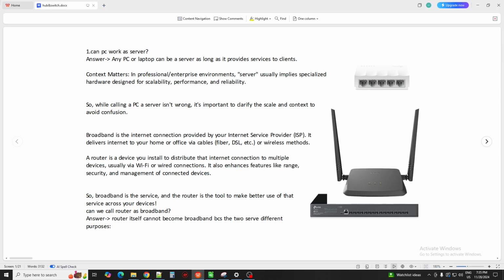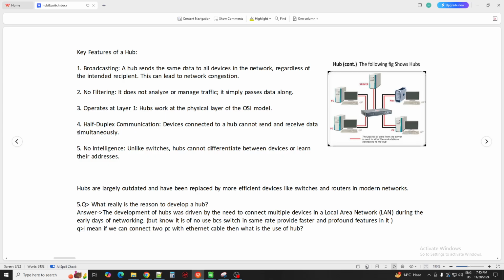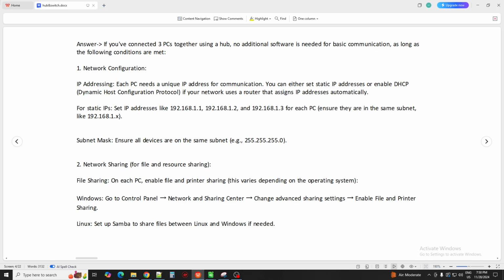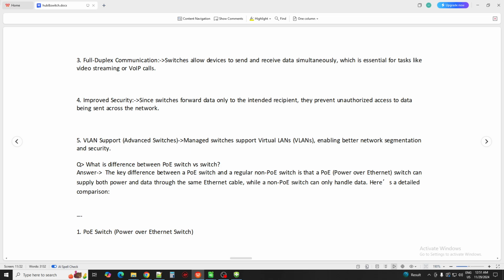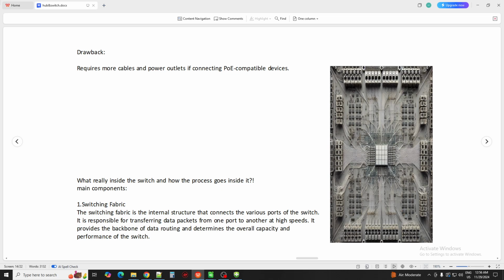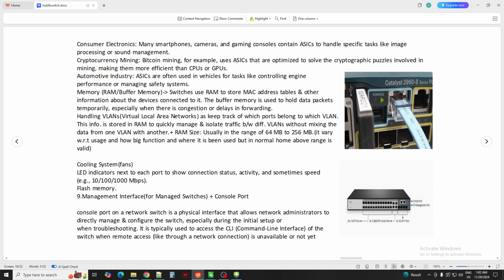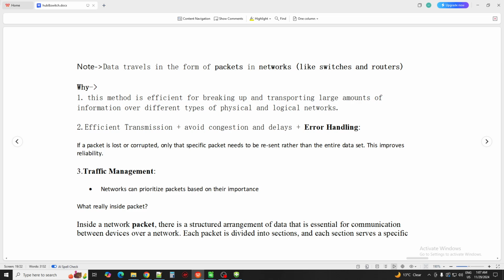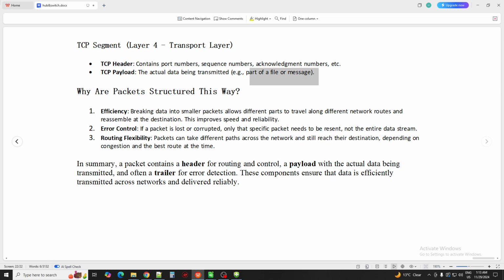Switch And Hubs in Networking | Everything from Basics to Advance | Explained in detail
Hello friends welcome to my channel, if you like this video pls press the subscribe button and like button, and share this video to all over your friends also as it takes so much effort of us your some contribution help us lots.

2.  Must be uploading good quality content frequently to your YouTube Channel and really trying hard to make it .

Computer Fundamentals Playlist Video Lists & Links-